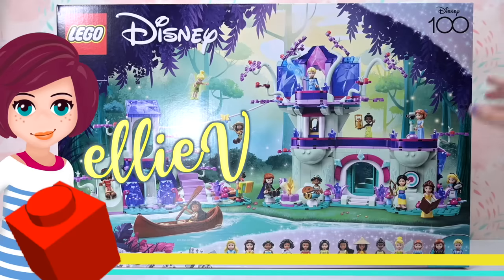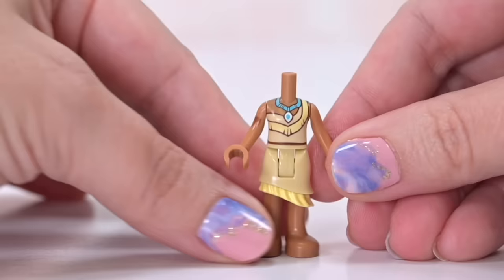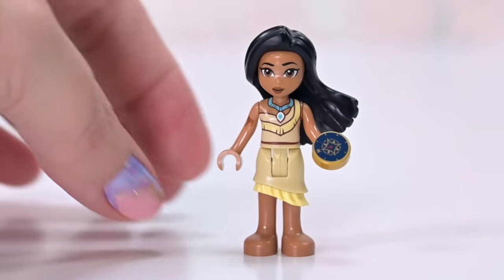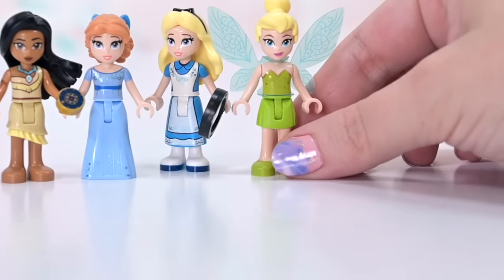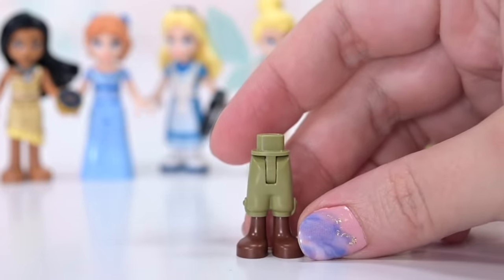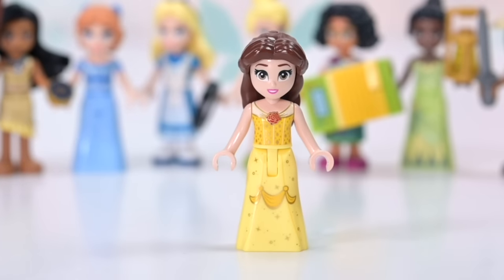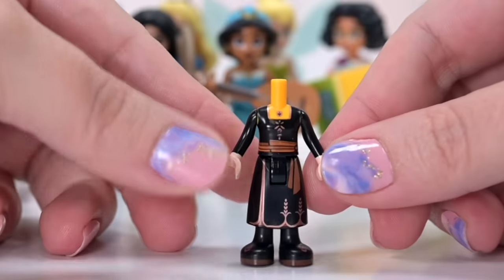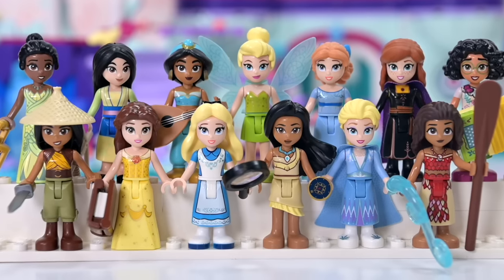13 Disney Princesses in one set? This is a collector's edition | Lego Enchanted Treehouse review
A never before seen number of Lego minidoll disney princesses are in this set. It's almost like having a full minidoll collectors series, but not in the blind bags. And we finally have Pocahontas as a minidoll! And Tinkerbell too (how is it that we have had no official minidoll fairies until now?). There's an interesting selection of characters, some who are brand new. Next step, building the Enchanted Treehouse!